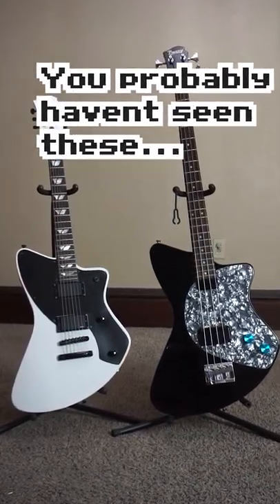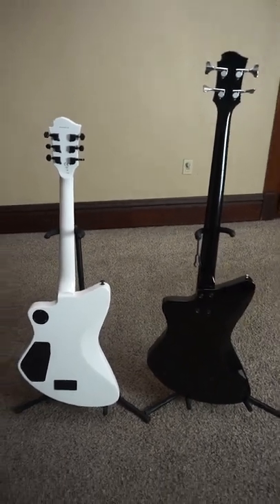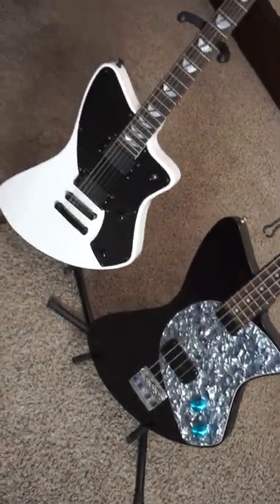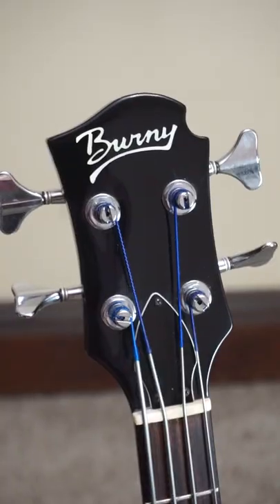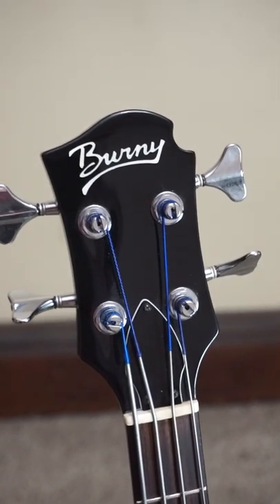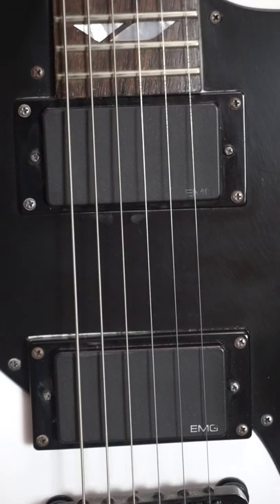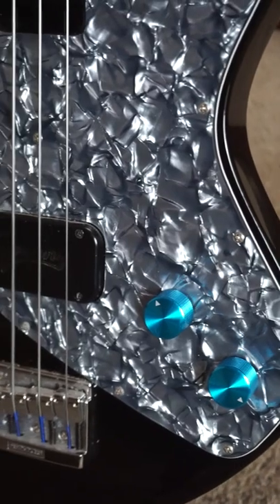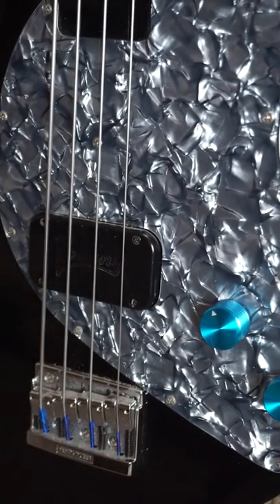These Guitars Are Beautiful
Burny HB-65 and Fernandes Vertigo

Made in Japan, excellent guitars.